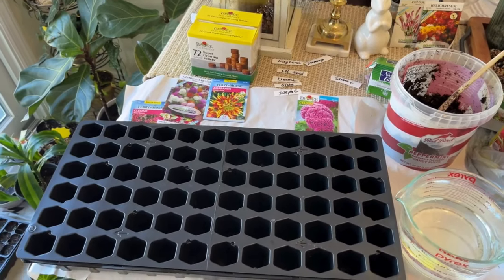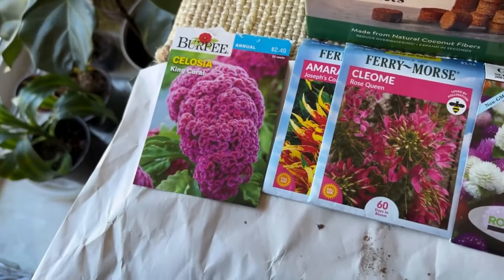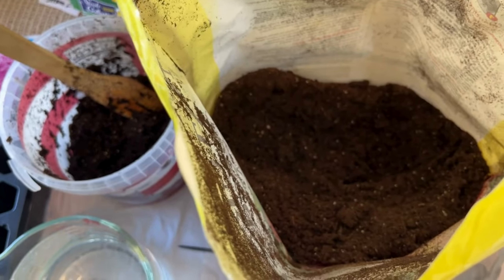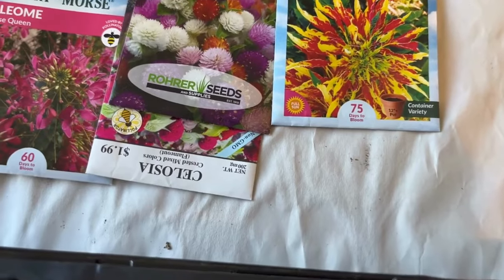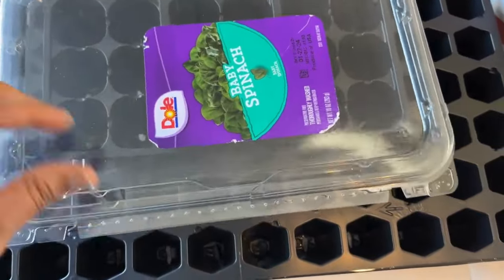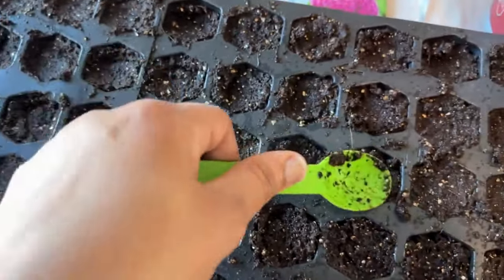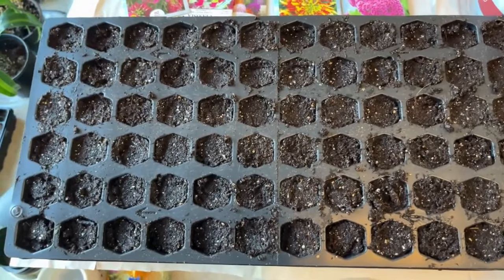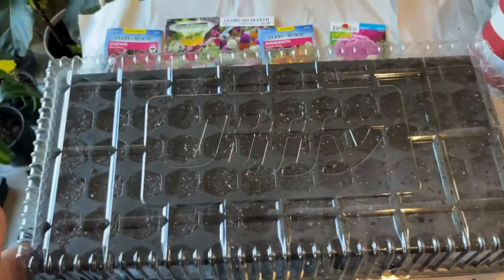Seeds I am Starting INDOORS in March before my FROST FREE DATE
Hi Friends! I have 6-8 weeks before my last frost date is here and I will be starting seeds such as Cleome, Strawflowers, Celosia, and Amaranth to get a jump start in the garden once I can plant out those seedlings. I garden in Zone 6b!

If you are in the colder zones such as 6 and below. Check and see what seeds you have and you can start those seeds in March as well so you will have nice seedlings to plant outside as soon as your last frost date is here.

Spring will be here very soon! Happy Seed Sowing!